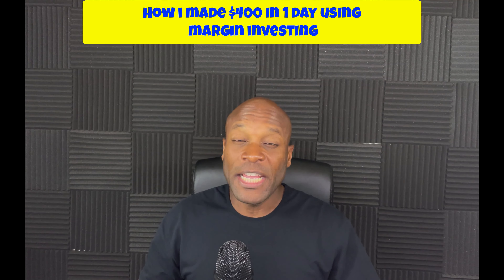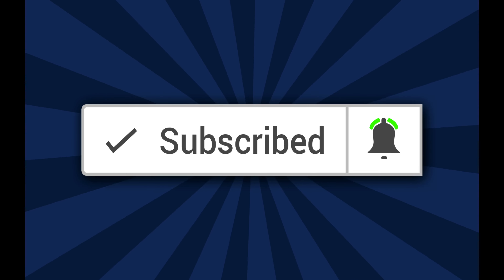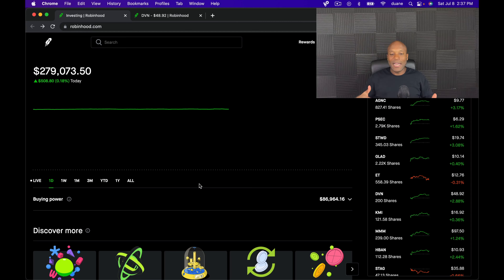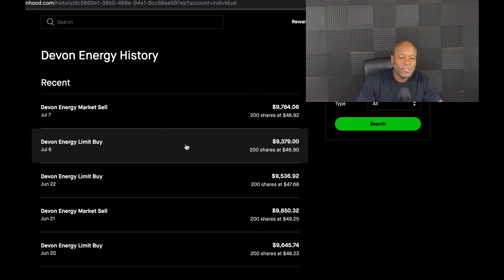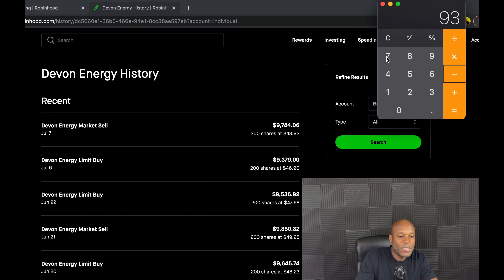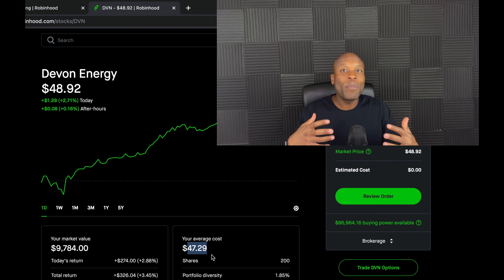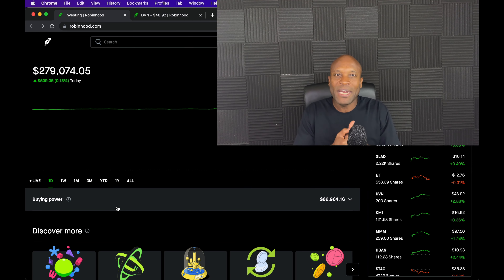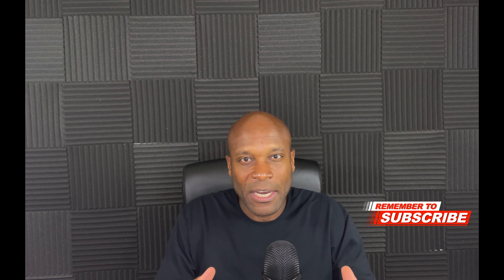How I made $400 in 1 day using Margin Investing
How I made $400 in 1 day using Margin Investing1 In this video I talk about how I was able to successfully use margin investing to make a small profit trading Devon Energy!

Dividend investing is a great way to invest in the stock market. As a matter of fact dividend stocks may be a safe way for beginners to invest in the stock market.

➜➜➜ i am not a "GURU" i'm just a regular guy who is trying to learn from his mistakes...

My portfolio is an interesting mix of stocks with a slight focus on dividend investing and dividend paying stocks. I will also be doing some serious investing in index funds or the ETF version depending on what is more suitable for me.

In October 2020 I found myself down negative $63,000 because I was trying and failing miserably at day/swing trading. When I decided to give up on day trading I and shift my focus to dividend investing I started having a more productive experience in the stock market.